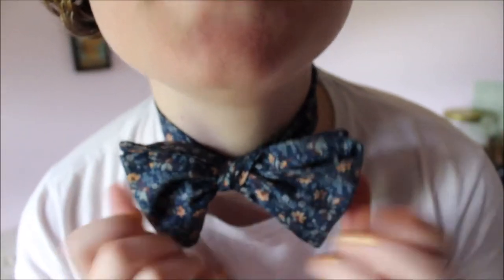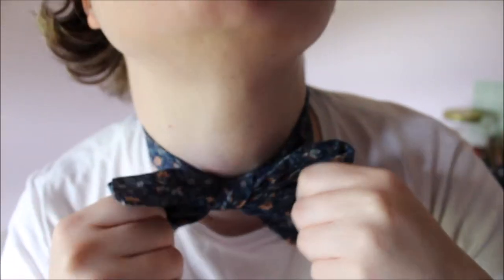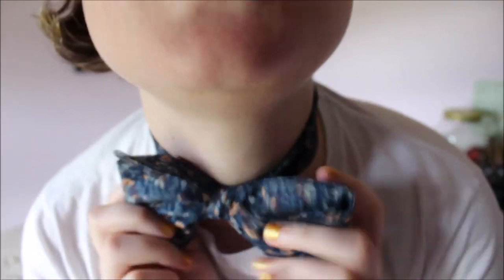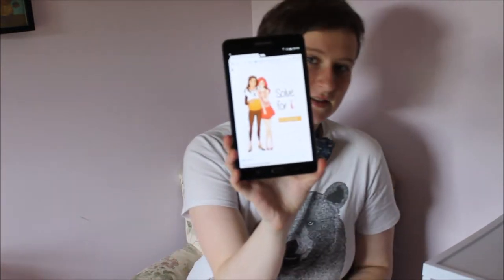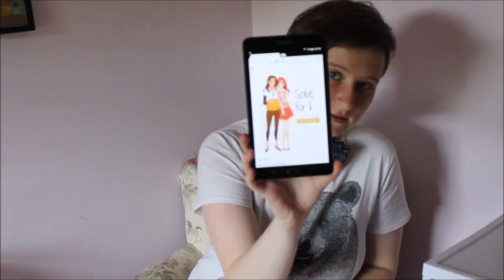Solve for i Review: Pride Month!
Today we have two firsts: our first Adult novel, and our first independently published novel. Solve for i is an adult romance novel by A.E. Dooland
TW
Semi-explicit sex scene (In the book, not this video)
Intro music is 'Hello World' by Louie Zong